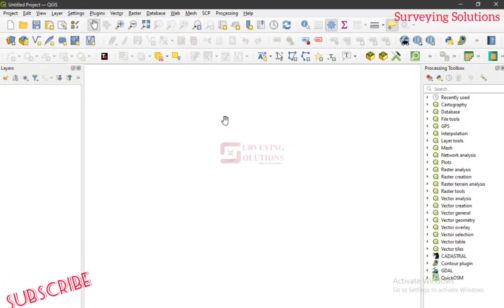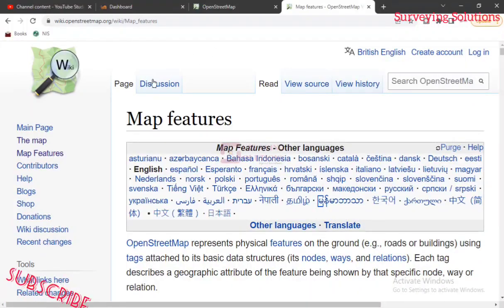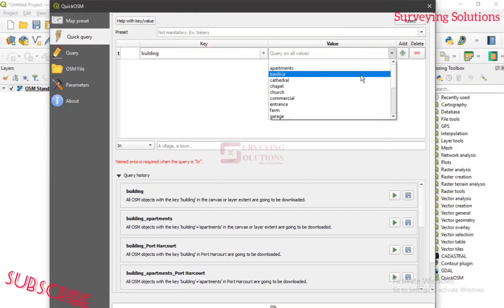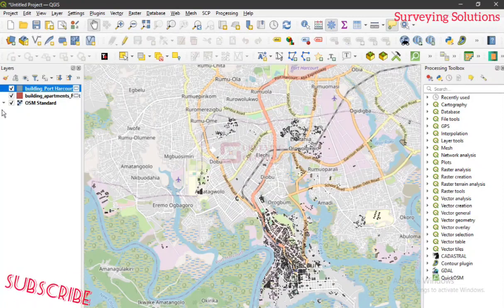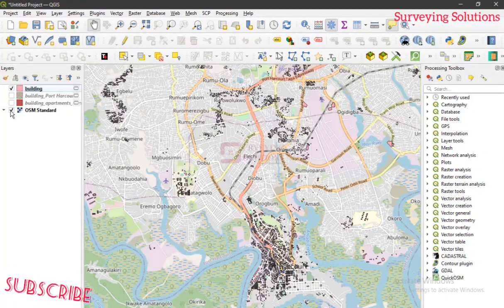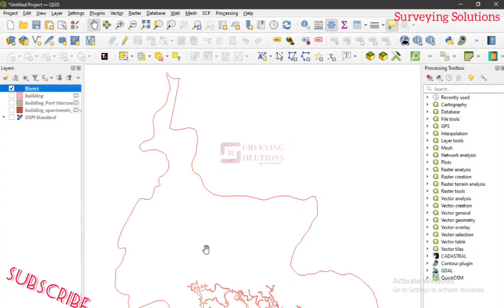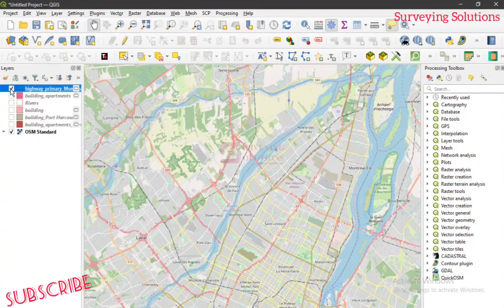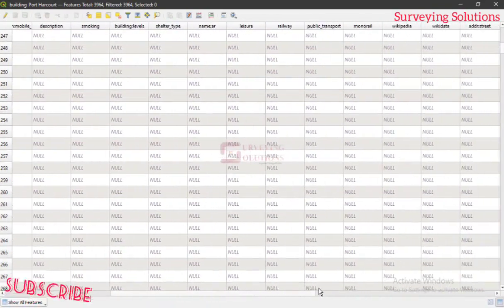QuickOSM Plugin QGIS Tutorial | Download Vector Data from OpenStreetMap Instantly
Learn effective problem solving techniques for complex challenges. Today on Solving Solutions, we break down methods to simplify your tasks.

This session is designed for anyone looking to improve their problem solving abilities through practical, step-by-step guidance. Whether you are tackling academic hurdles or everyday logic puzzles, our class focuses on clear, actionable strategies that you can apply immediately to get results.

We cover the fundamentals of critical thinking and logical reasoning, ensuring you leave with a stronger grasp of how to approach difficult questions. By the end of this discussion, you will have a better framework for addressing your specific needs and improving your overall output.

How to Extract Smaller Areas from Larger Shapefile in QGIS | Extract Features from Shapefile in QGIS